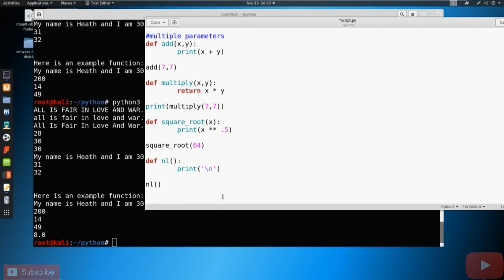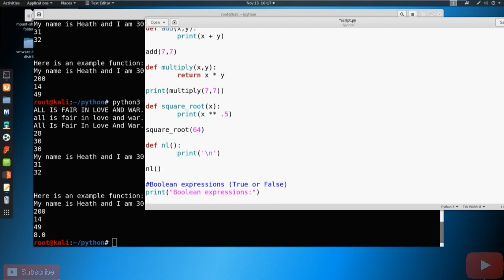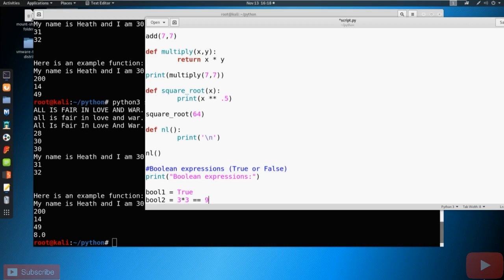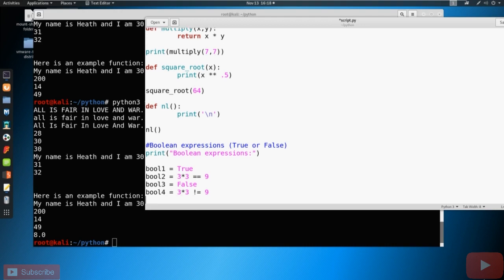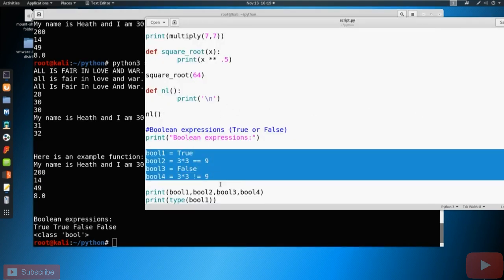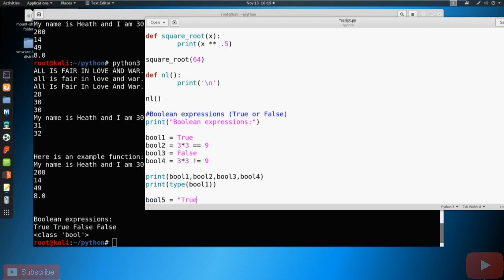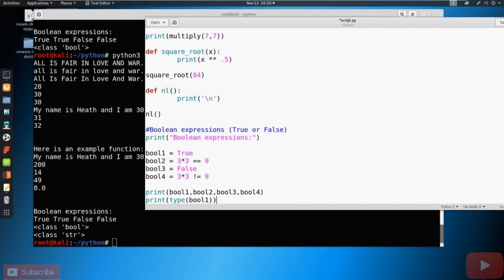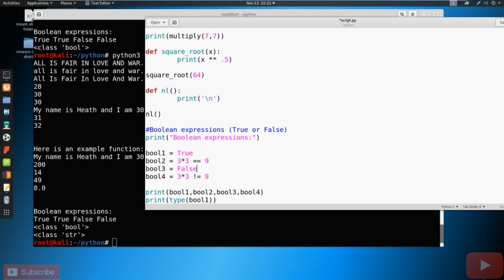What Is Boolean Expressions ?